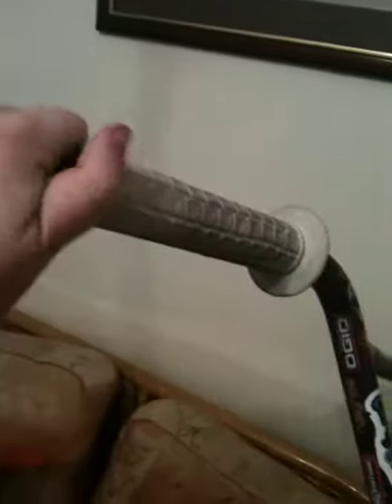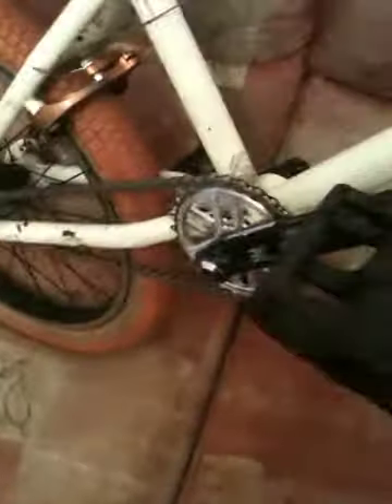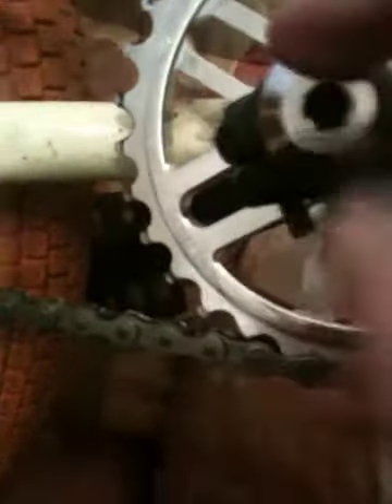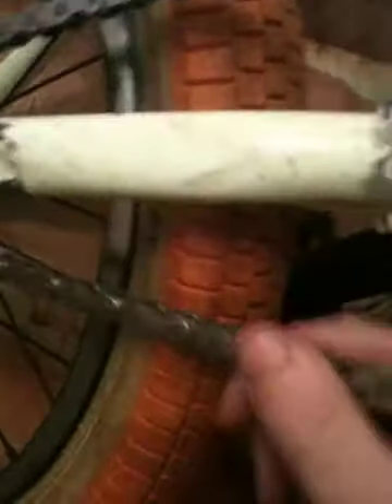bmx bike check mongoose for sale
here we have my mongoose had it for ages wont to get rid of it will be a link to ebay